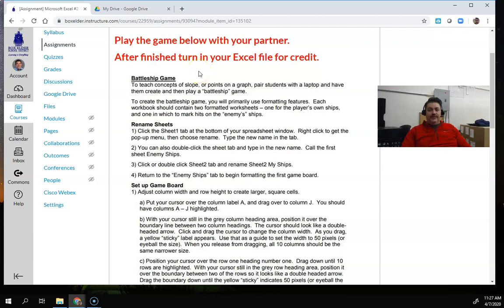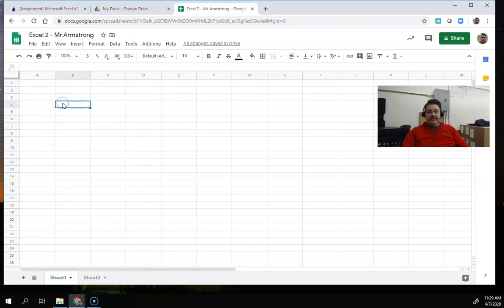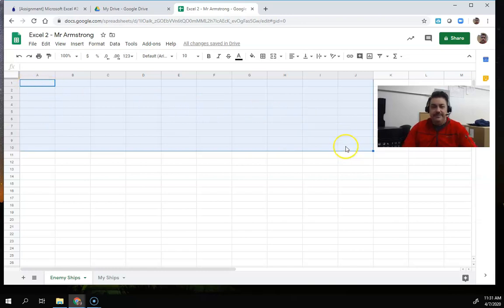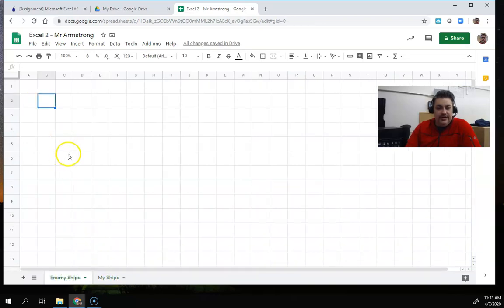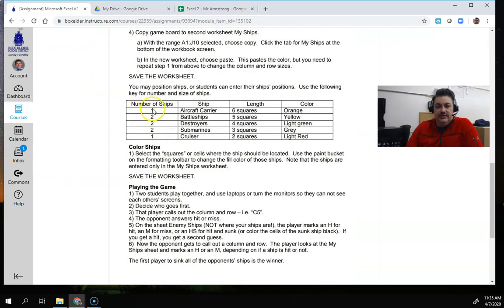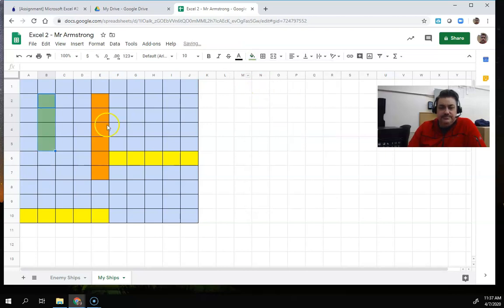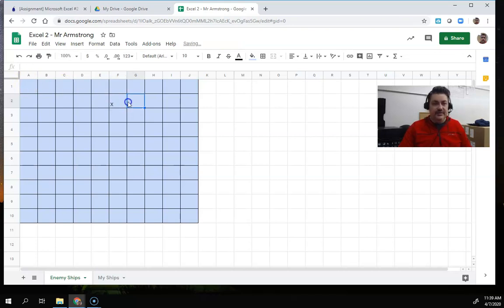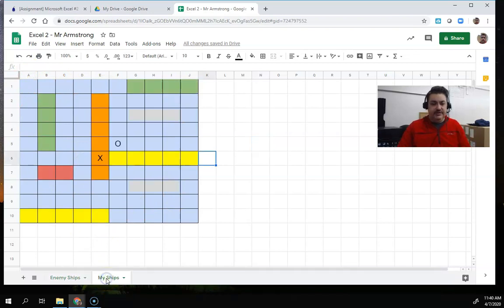Google Sheets 2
Instructions for the Battleship Game Board in Google Sheets